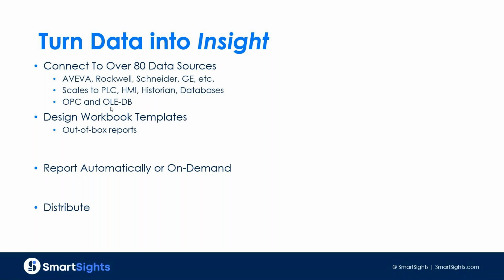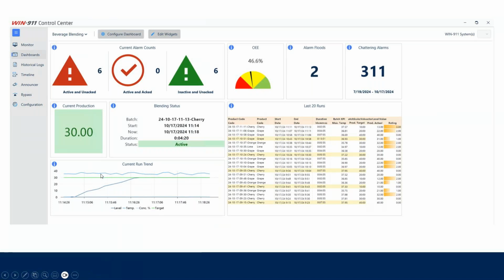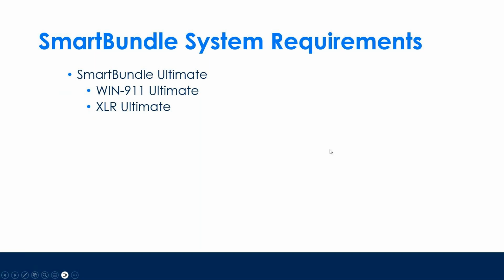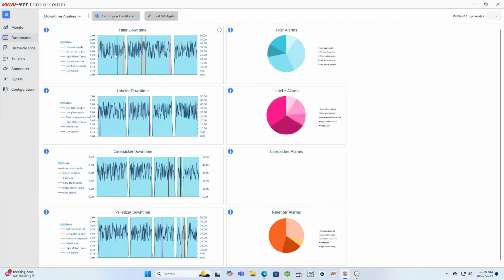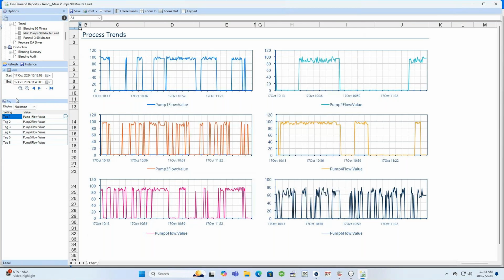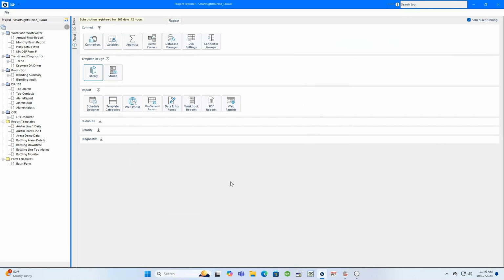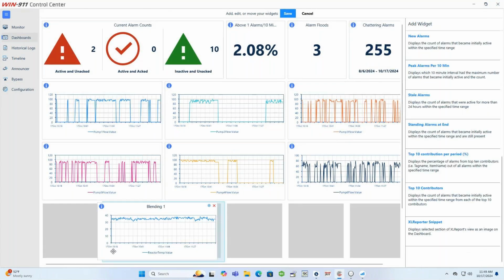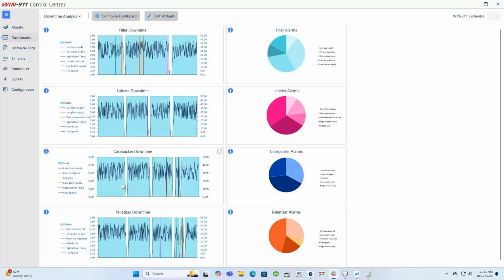SmartSights SmartBundle Workshop – Dashboard & Widgets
Now that XLReporter and WIN-911 are together in the SmartSights family, report snippets from XLReporter reports can be integrated as widgets into Dashboards in the WIN-911 Control Center.

In this training session, we’ll demonstrate how to configure and deploy these widgets.